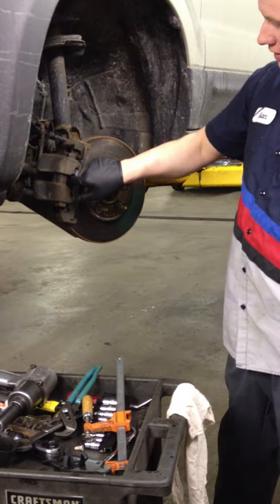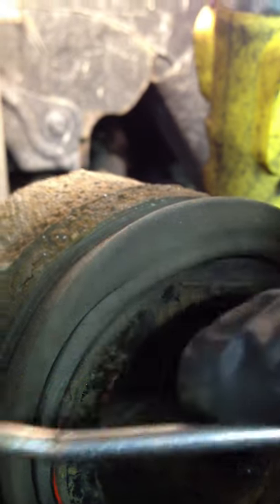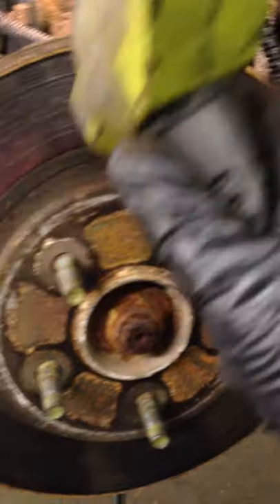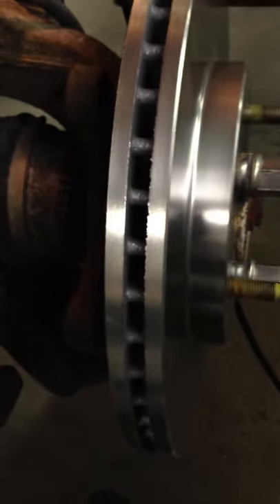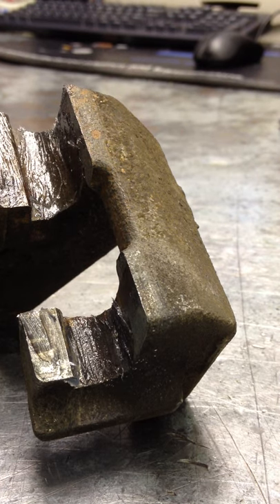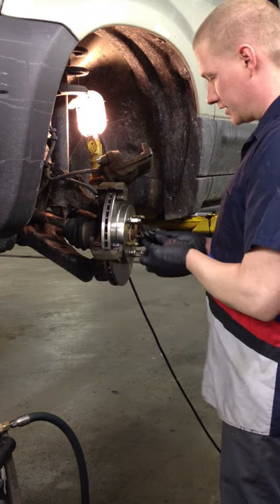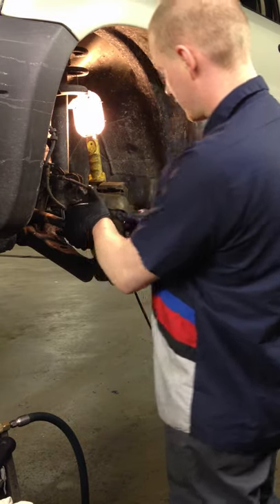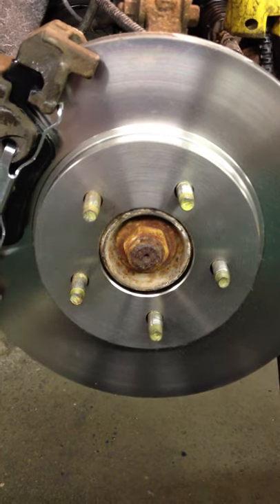2001-2007 Ford Escape Front Brake Job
Come along as we show you how to perform a complete brake job on 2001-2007 Ford Escape vehicles.

These are the Tools and Parts I recommend:
Front Pads (check fitment guide)-
Front Rotors (check fitment guide)-
Medium Strength Threadlocker-
Caliper Hooks-
Caliper Grease-

Torque Specs:
Caliper Bracket Bolts- 130ft lbs
Caliper Pins- 26ft lbs